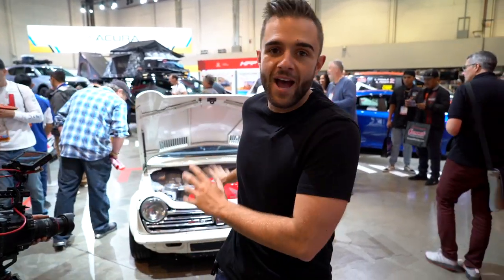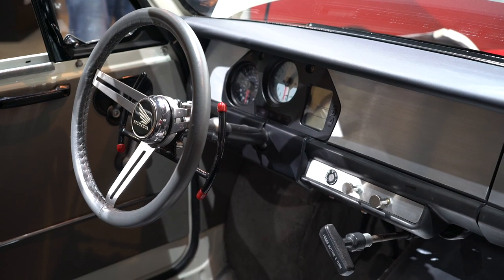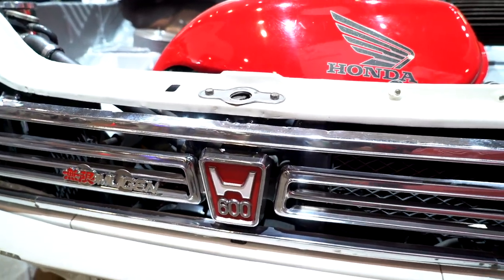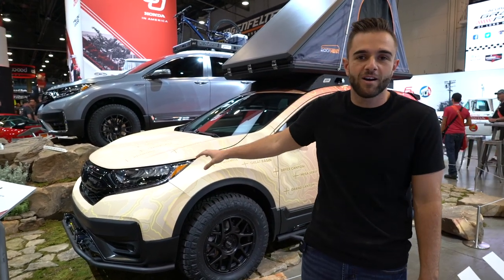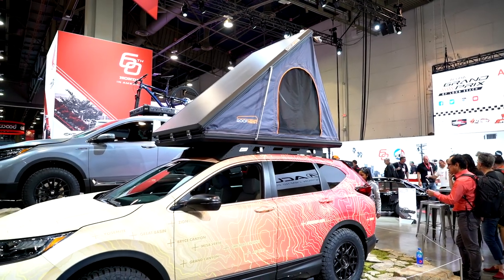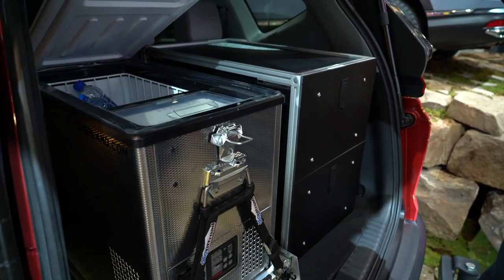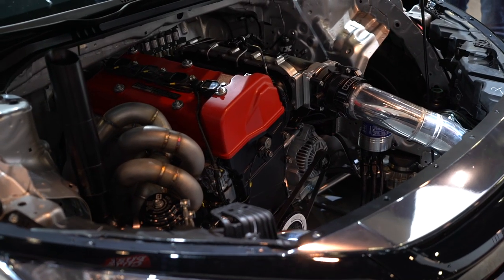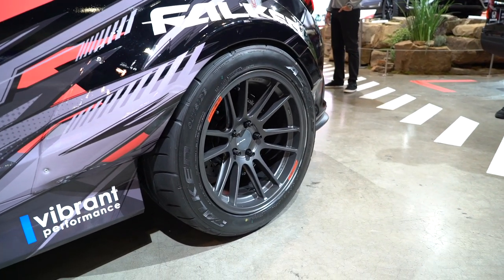Honda's Best SEMA Builds 2019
Check out some of Honda's Best SEMA builds for the 2019 SEMA Show, including a classic N600 and an Overlanding CR-V.